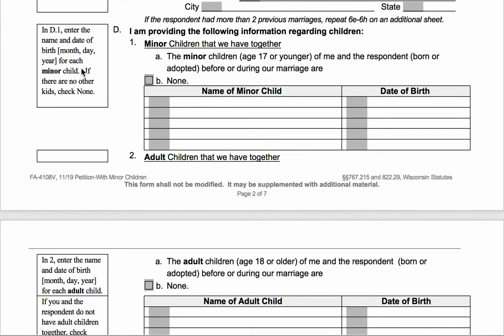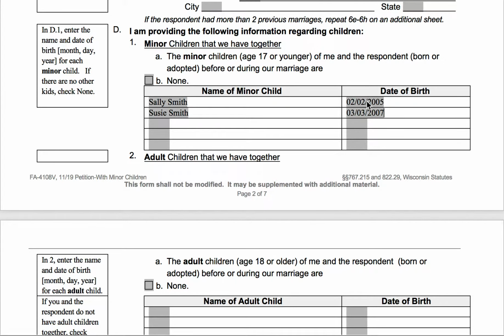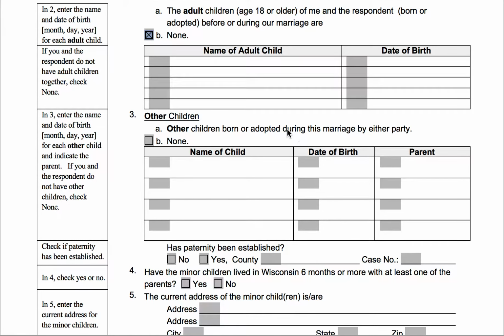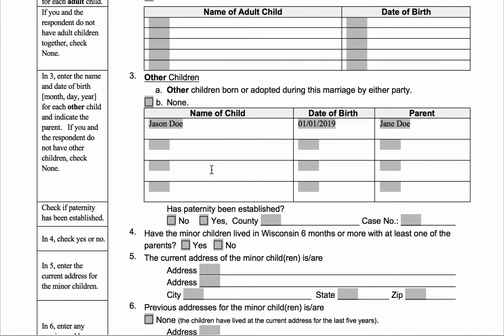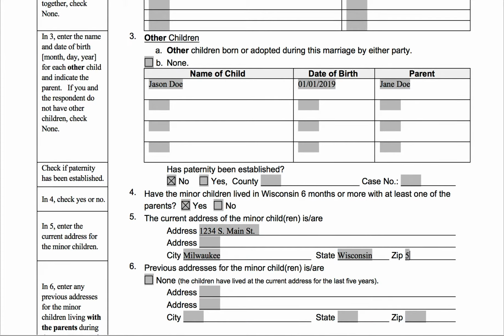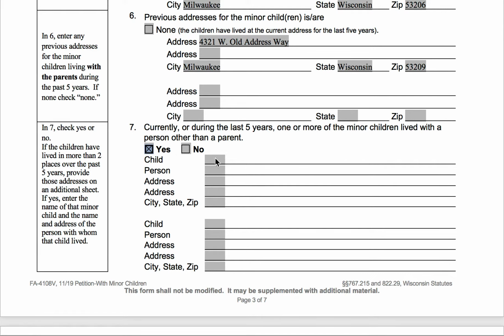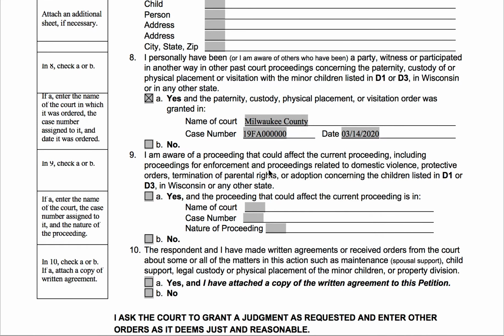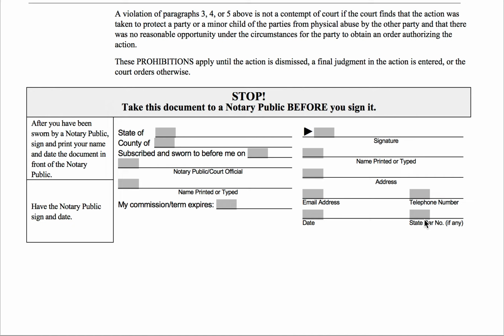Completing Divorce Petition (with Minor Children) Section D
A brief tutorial on completing section D of the Wisconsin divorce petition (with minor children) [FA-4108V]. If you have any questions, or need additional assistance, visit the Milwaukee Justice Center Family Forms Clinic in Room G9 of the Milwaukee County Courthouse (901 N 9th Street). Please refer to our website for current hours. Questions asked in the comments will not be answered.